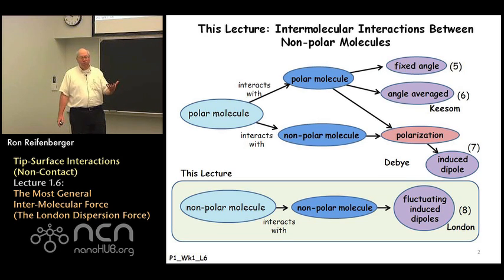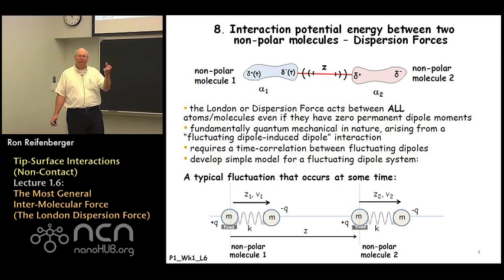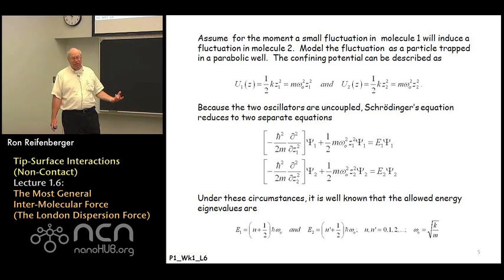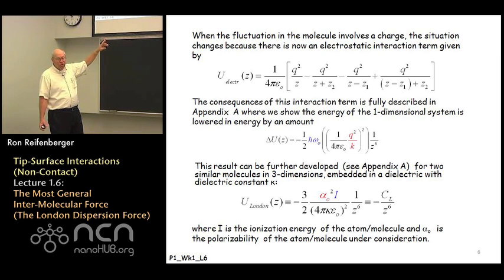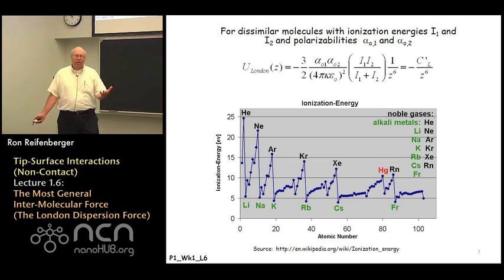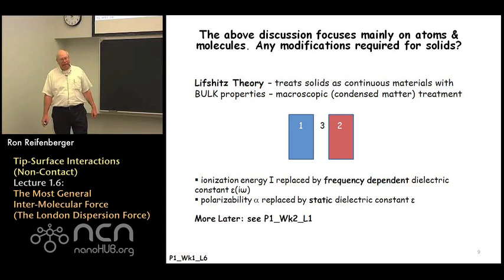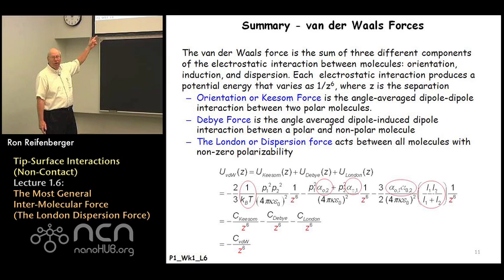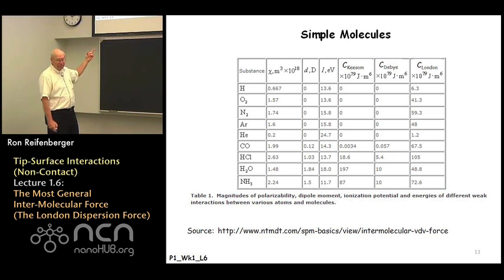nanoHUB-U Fundamentals of AFM L1.6: Tip-Surface Interactions (Non-Contact) - Dispersion Force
Table of Contents:
00:09 Lecture 1.6: The Most General Inter-Molecular Force: The London ...
00:38 Intermolecular Interactions Between Non-polar Molecules
01:04 Motivation
02:16 Interaction potential energy between two non-polar molecules ...
06:40 Induced Fluctuation
09:06 Induced Fluctuation with a Charge
12:43 For Dissimilar Molecules
13:55 Dispersion Forces: State of the Art Electronic-structure Calculation
15:24 Modifications Required for Solids?
16:58 Dispersion Forces - comments
18:32 Summary - van der Waals Forces
20:38 What it means
22:23 Simple Molecules
22:52 Comparing theory and experiment
23:39 Summary of Coulombic Intermolecular Forces
25:04 Next up, the interaction between a tip and a substrate